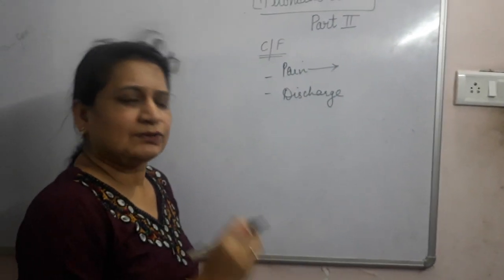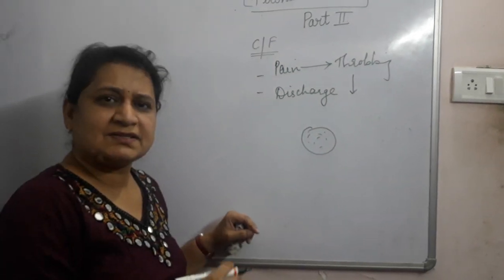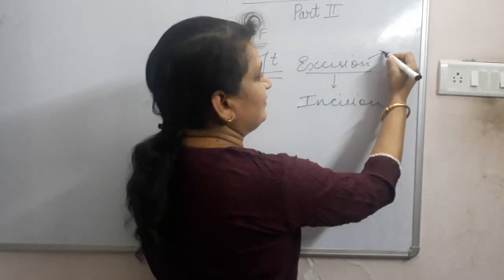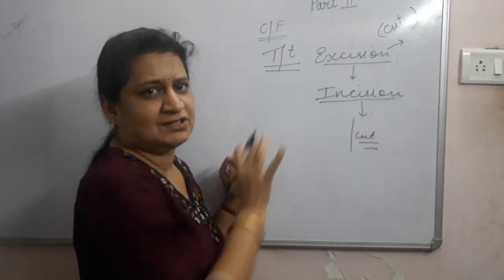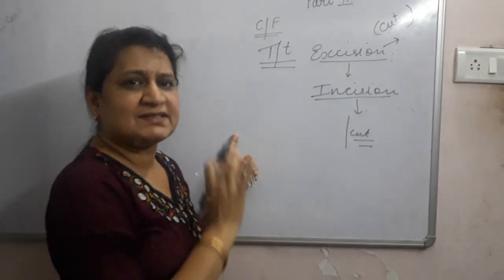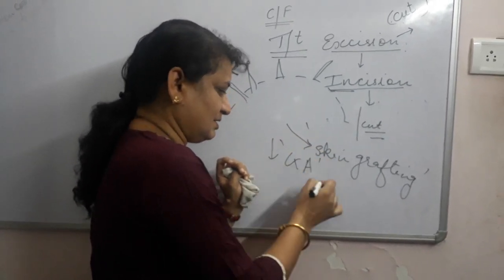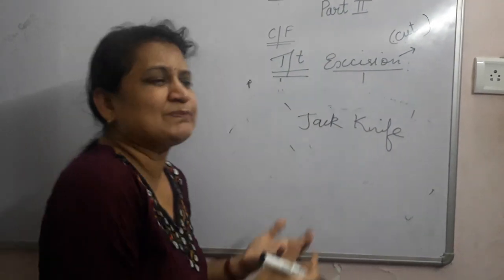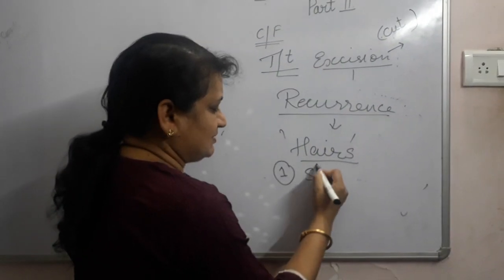Pilonidal sinus Part-2